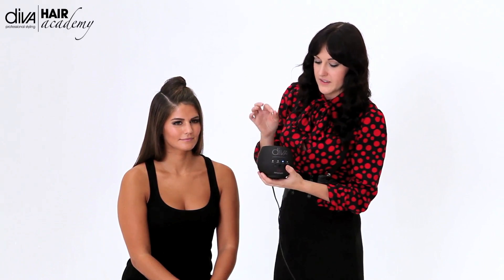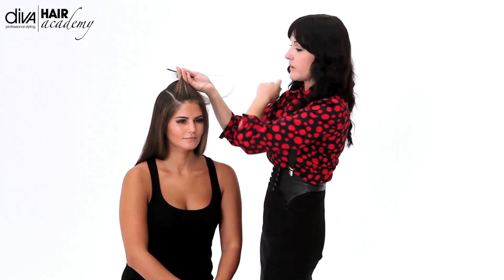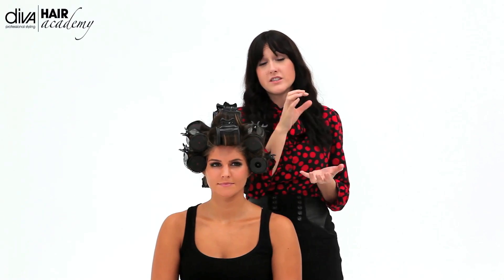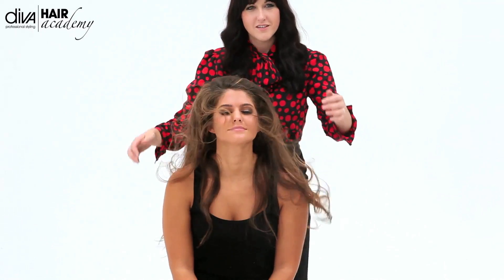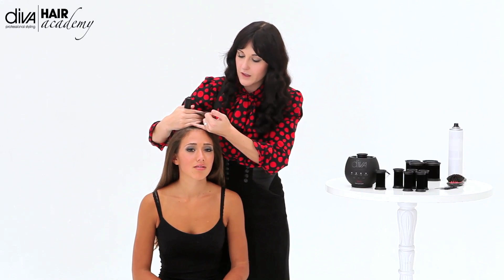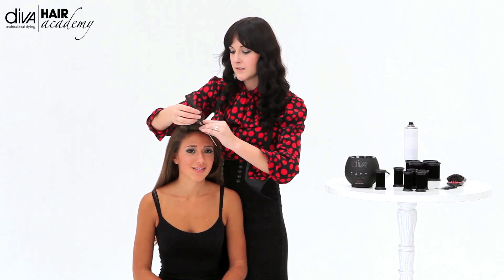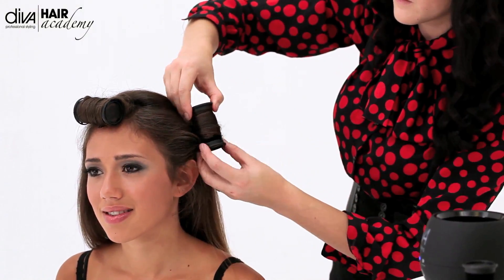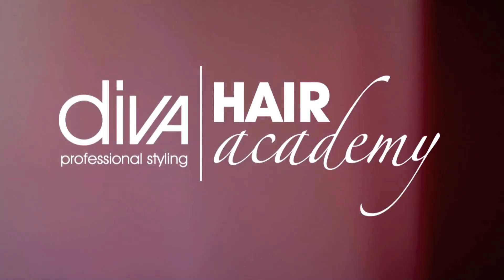Volume & vintage waves with heated rollers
Create bouncy voluminous waves or go for a vintage wave using the Session Instant Heat Hot Pod and Rollers from Diva Professional Styling. Very easy to use and takes next to no time! Available from Sally's Salon Services.

SUK420